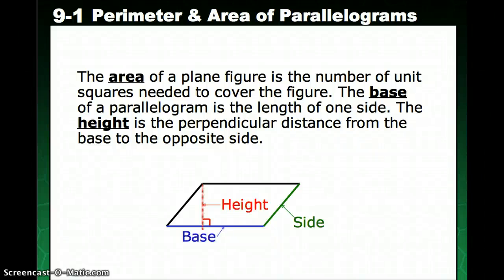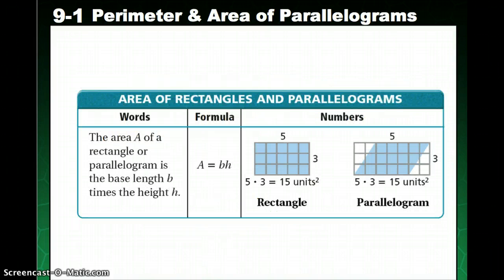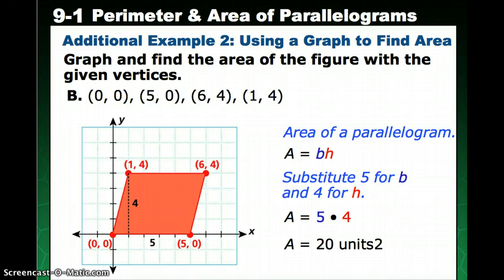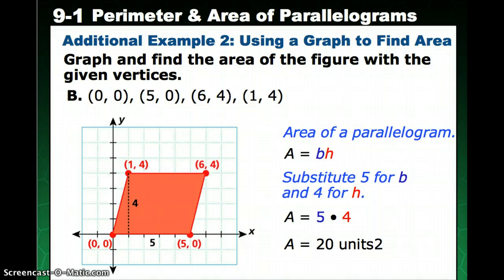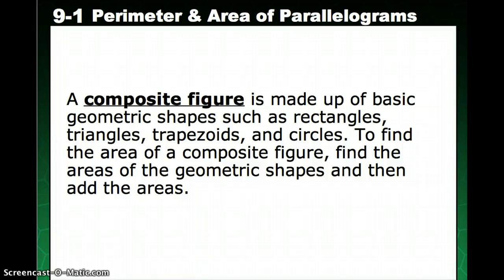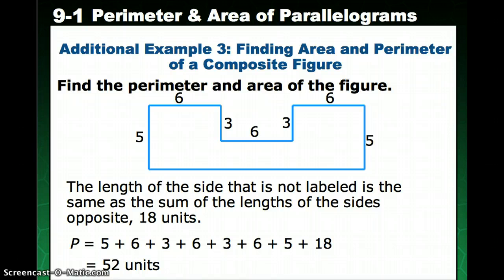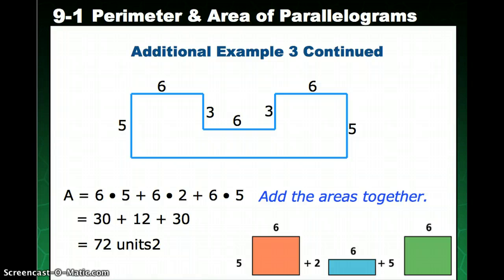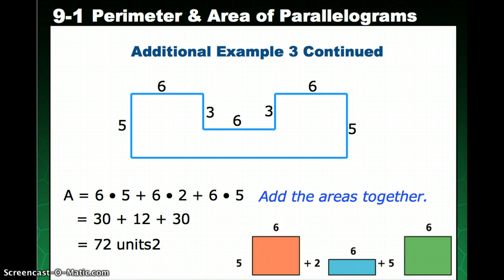Perimeter and Area of Parallelograms and Composite Figures